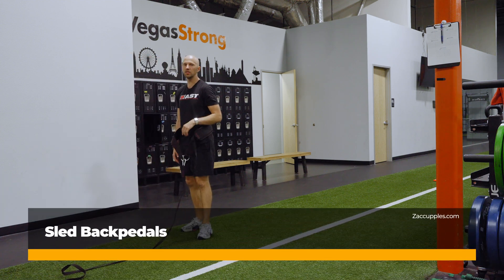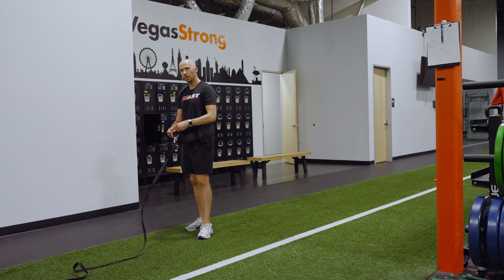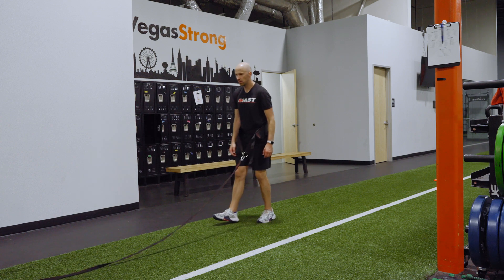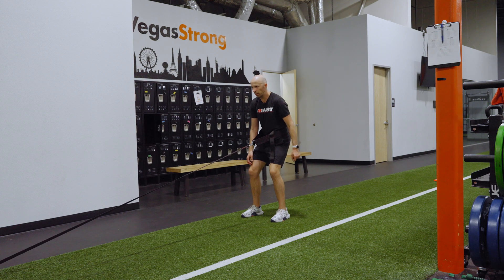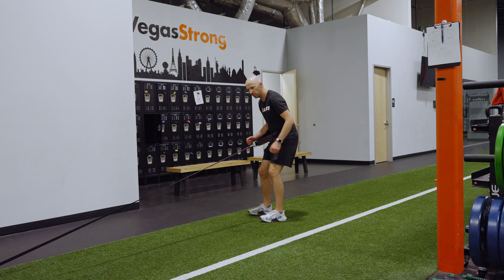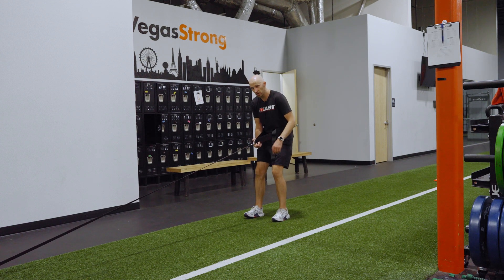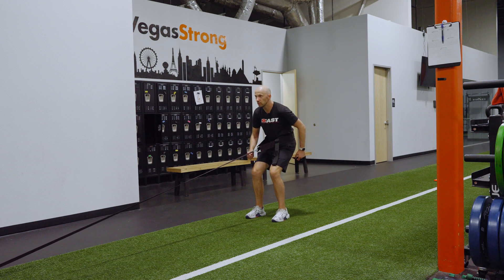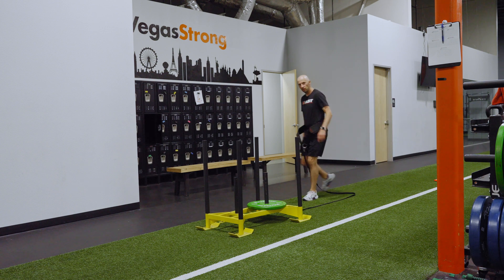Sled Backpedals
🤔 INDICATIONS 🧐

- Limited posterior upper expansion and acceleration capabilties